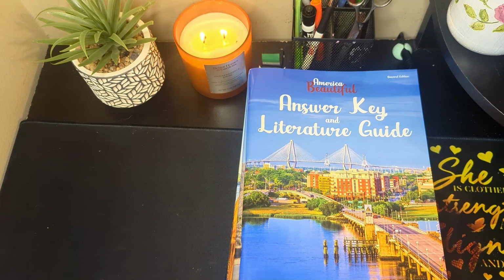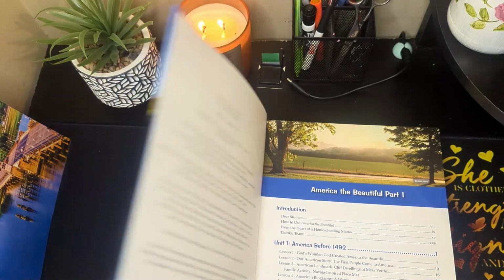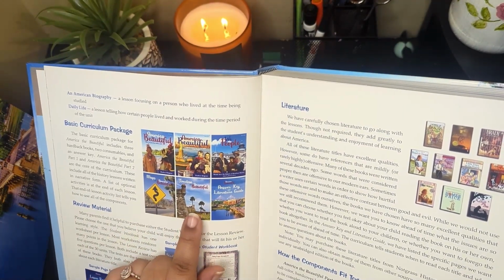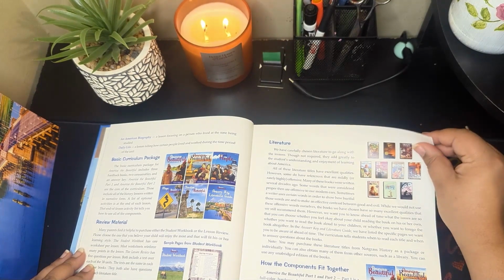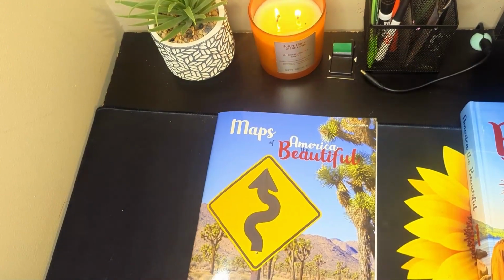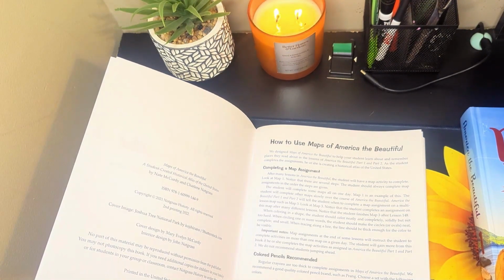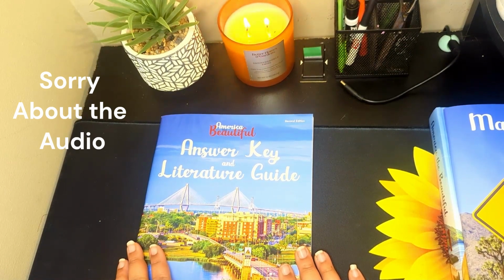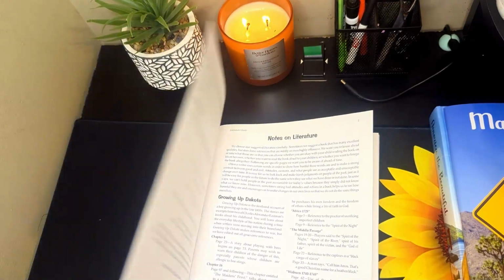America the Beautiful Flip Through| New 5th Grade History Curriculum| First Impression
HI Friends,

Just wanted to share with you a quick flip through of the NotGrass America the Beautiful. I am excited to get into this. History was never a subject I was a fan of in school so honestly it will be fun learning alongside my little guy.

If you have used this in the past let me know what you thought of it. I read lots of reviews and "a look inside" before making my decision.

We did not have much luck witch The Good & The Beautiful. Not because there was anything wrong with it but there was just something about it that did not get my sone excited for history.

Wish us luck. Say a pray for us.😂

Comment if you have any questions or just want to chat.

These weeks of home education are not easy and can be lonely, but I pray you all have a wonderful week and remember to give yourself grace and take a moment of rest for yourself.